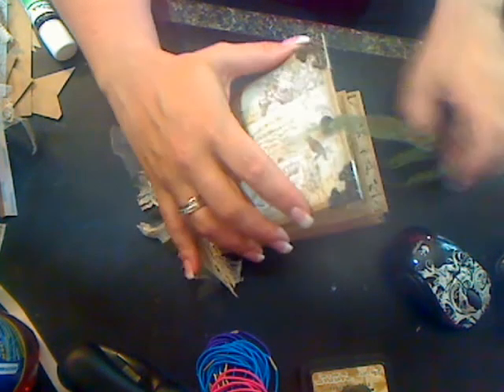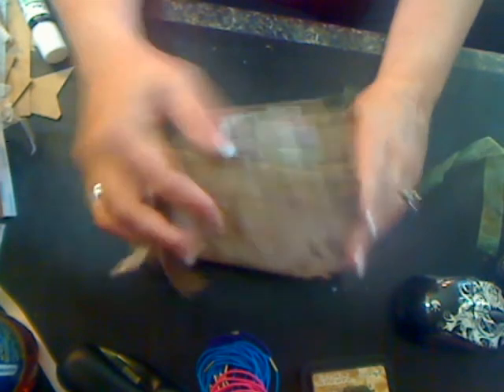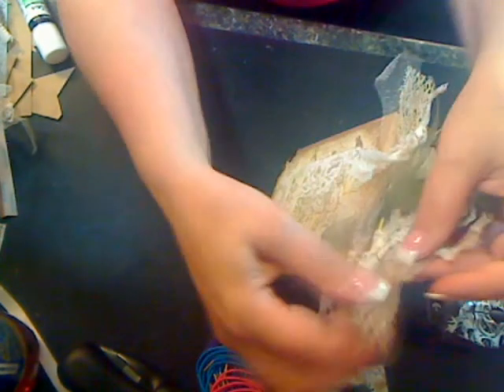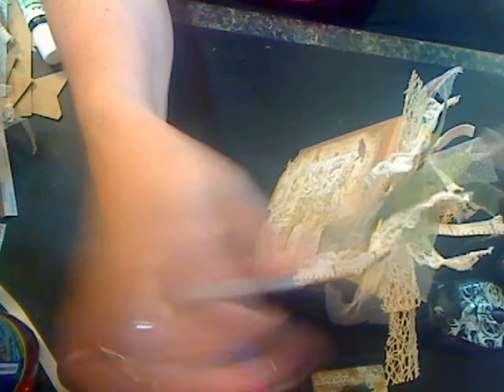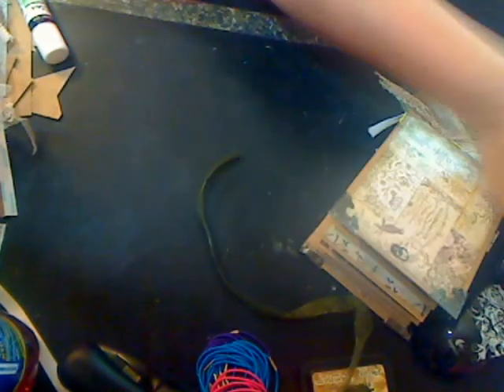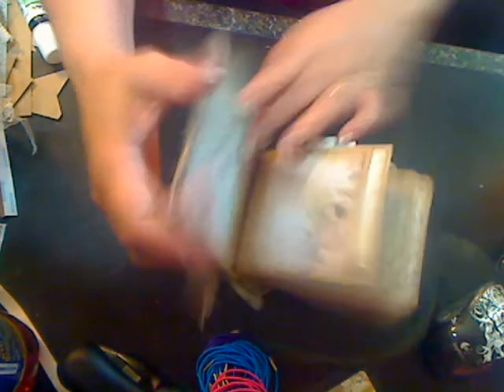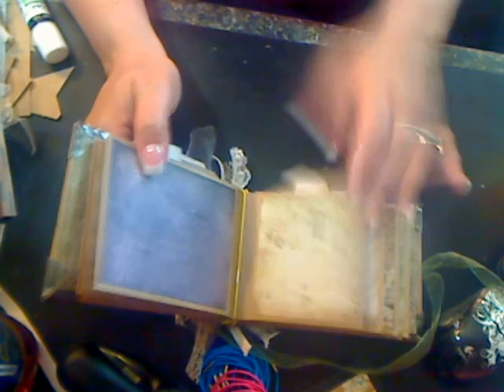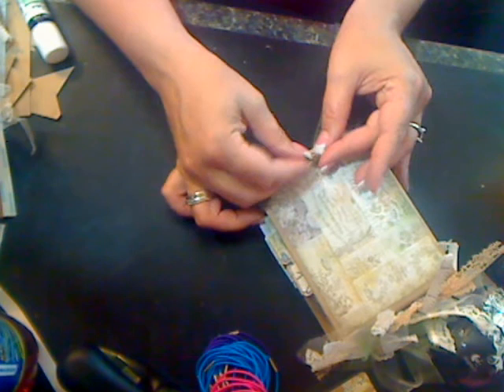Make a Mini Album: Waterfall Pocket Mini Album part 5 and Final